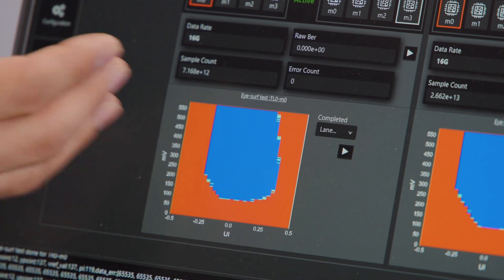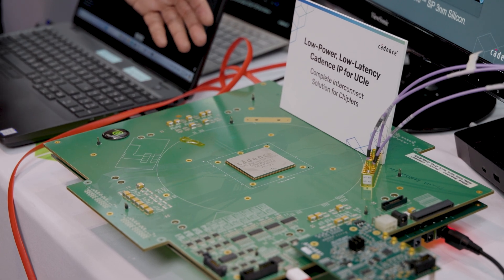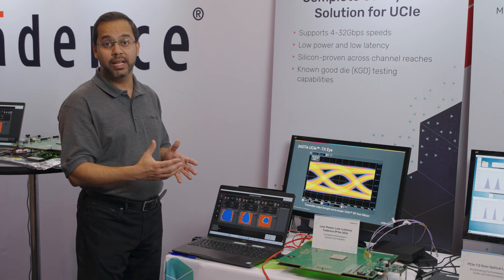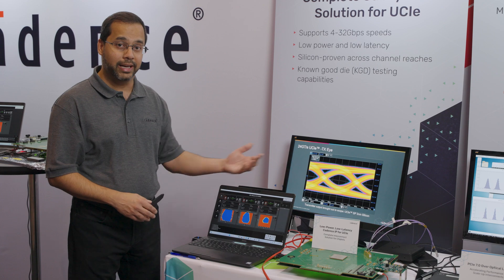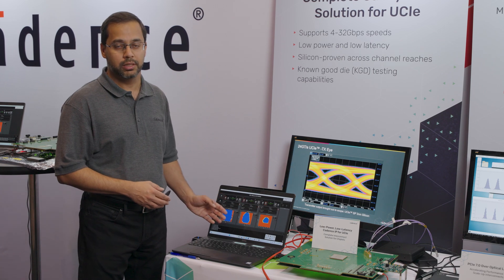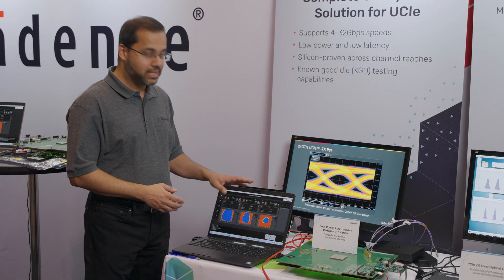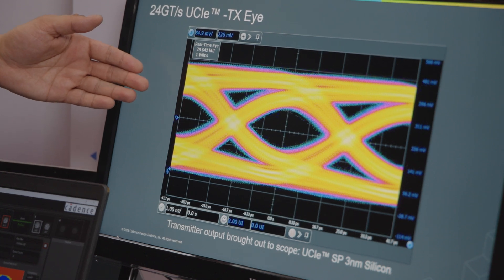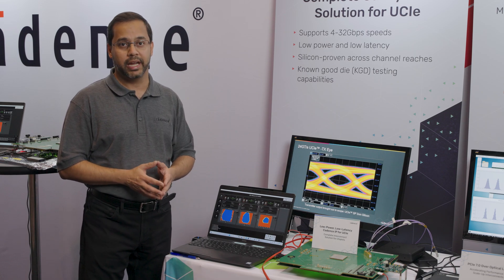Cadence’s Silicon Proven UCIe IP in TSMC 3nm